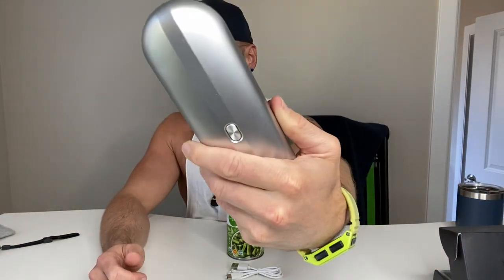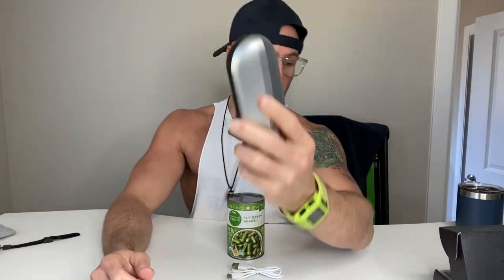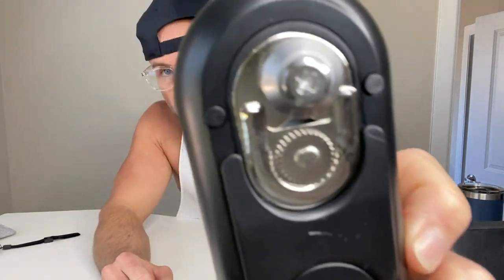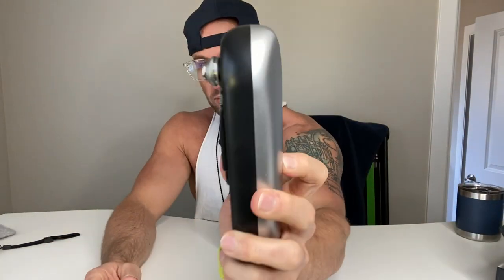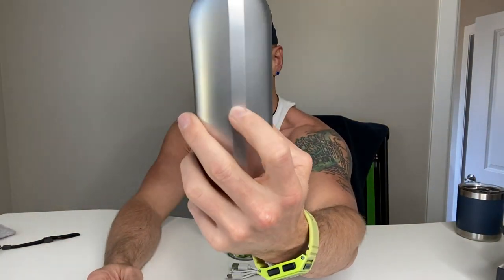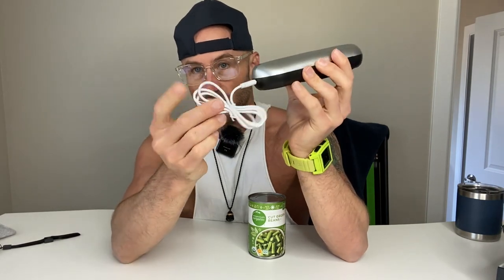Hands Free Electric Can Opener (No Sharp Edges) REVIEW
⭐️Morole Electric Can Opener with Replaceable Blade and Rechargeable 1000mAh Battery, Auto Electric Can Opener of One Button - Smooth Edge, Food Safe

【Easy Operation】Our electric can opener is incredibly easy to use with just one button to press for hassle-free can opening.
【Replaceable Blade】With a replaceable blade that can cut through about 300 cans, our automatic can opener is more durable and reliable than other options on the market.
【Rechargeable 1000mAh Battery】Unlike other can openers that require four AA batteries, our electric can openers for kitchen is rechargeable and only takes 1.5h to fully charge. With a fully charged battery, you can cut through 40-60 cans.
【Suitable for Multiple Cans】Our versatile can opener can cut through most types of cans, including square, round, and oval-shaped cans with a thickness of 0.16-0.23mm.
【Smooth Edge】The can opener's smooth edge technology ensures clean and precise edges that won't cut your hands, and the lid can be easily placed back on the can after opening.